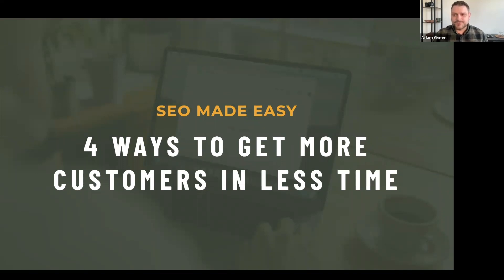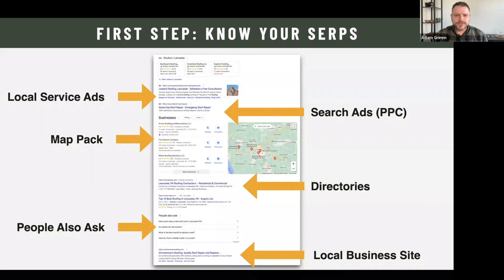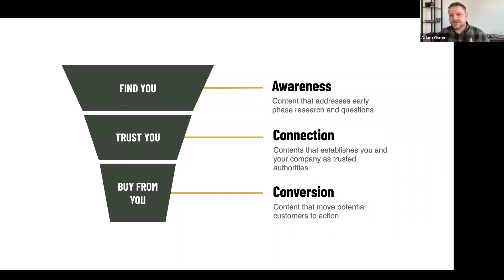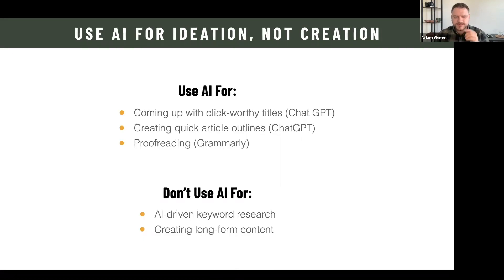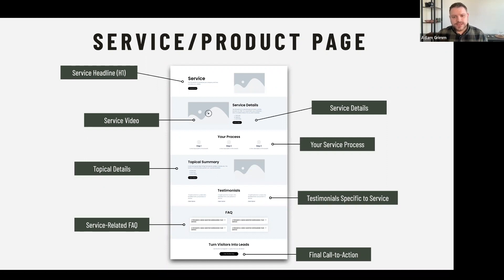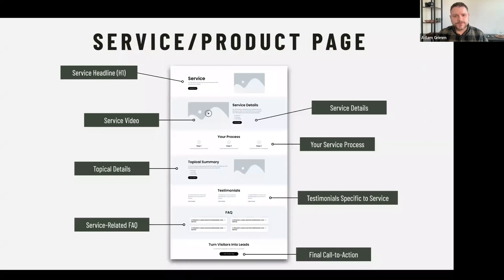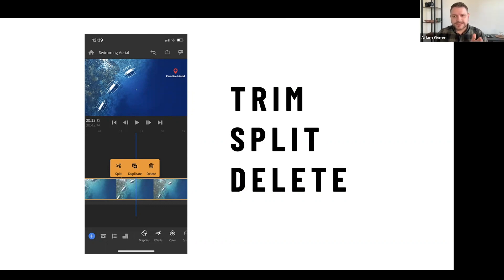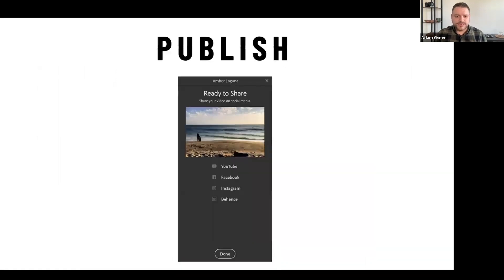SEO Made Easy: Get More Customers in Less Time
Even non-technical business leaders can use SEO to grow their businesses.
✴️ 𝗔𝗕𝗢𝗨𝗧 𝘁𝗵𝗲 𝗘𝗩𝗘𝗡𝗧: In this fast-paced, interactive talk, we will cover tools, technology, and tactics that work for other Lancaster businesses. We will provide simple step-by-step instructions and various examples for each of these concepts.
Attendees will also receive templates and checklists to help implement the ideas covered in the session.
🔷 𝗦𝘁𝗮𝗿𝘁 𝗪𝗶𝘁𝗵 𝗦𝘁𝗿𝗮𝘁𝗲𝗴𝘆: Identity which marketing tactics will have the biggest impact on your business growth.
🔷 𝗖𝗼𝗻𝗻𝗲𝗰𝘁 𝗪𝗶𝘁𝗵 𝗩𝗶𝗱𝗲𝗼: How to shoot, edit, and publish professional-grade videos on your smartphone.
✴️ 𝗔𝗕𝗢𝗨𝗧 𝘁𝗵𝗲 𝗣𝗥𝗘𝗦𝗘𝗡𝗧𝗘𝗥: Adam Grim has spent the last 20 years working as a marketing strategist serving businesses that range in size from Fortune 500 organizations to single-person startups. After building and selling a local web design agency, he now provides marketing strategy and education for small businesses.